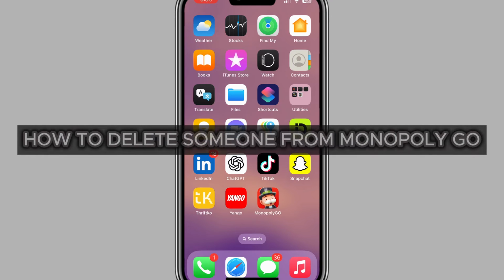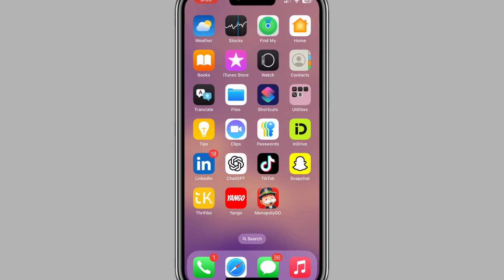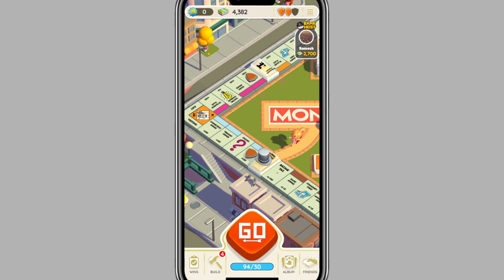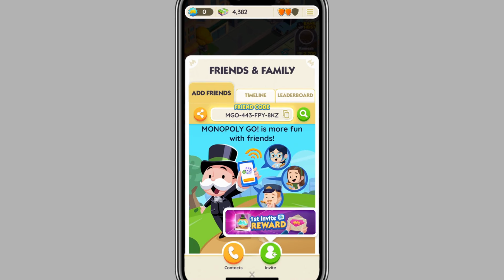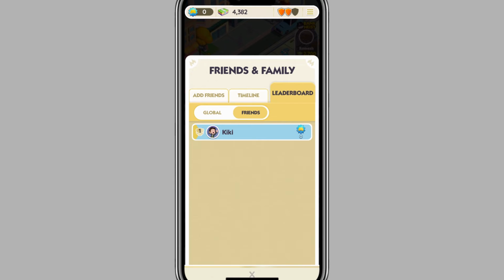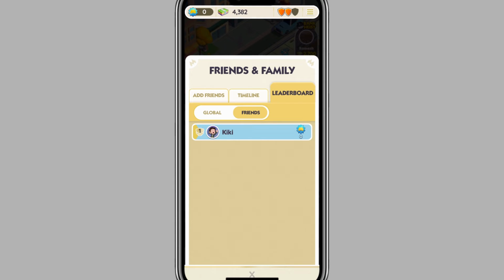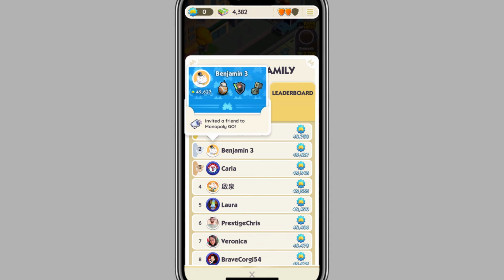How to Delete Someone from Monopoly Go 2025?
Looking to remove someone from your Monopoly GO friends list? In this step‑by‑step tutorial, we’ll guide you through the process of unfriending someone in the game.

Whether you're dealing with unwanted interactions or simply cleaning up your friend list, this video will show you how to do it. Watch now and take control of your Monopoly GO experience!